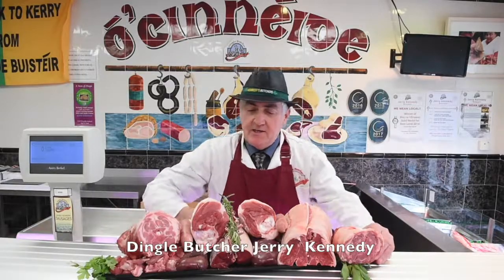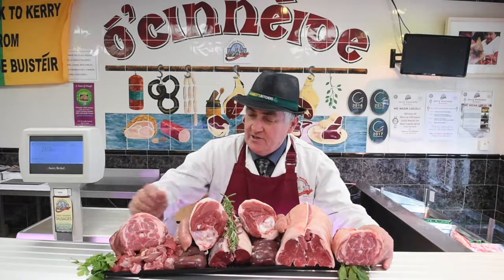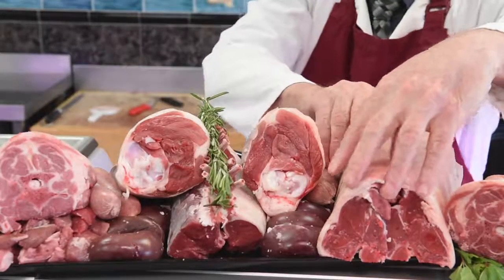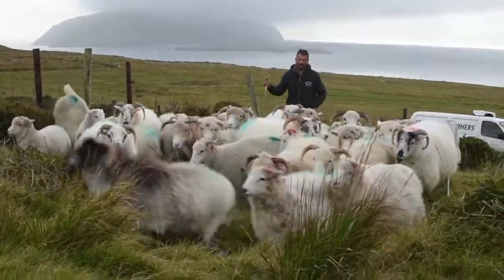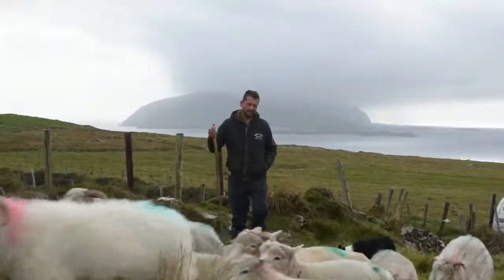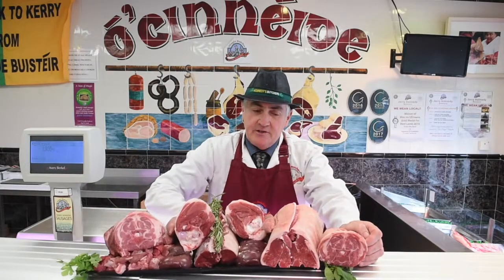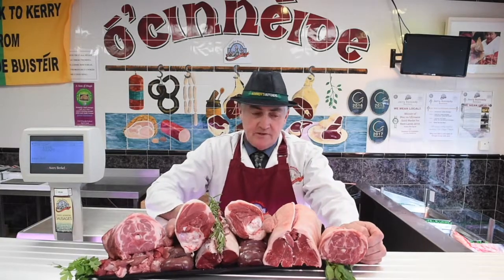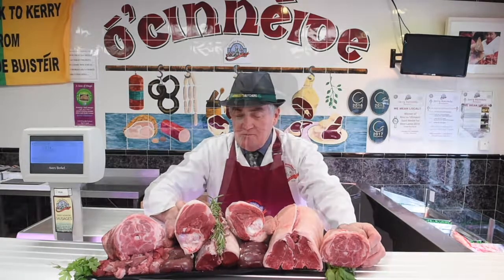blasket island lamb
Video by Don MacMonagle